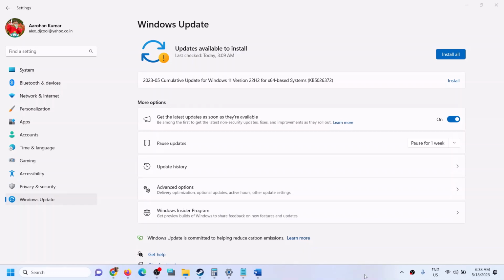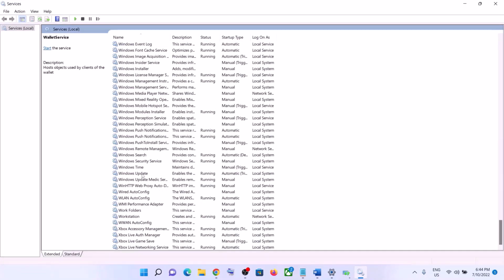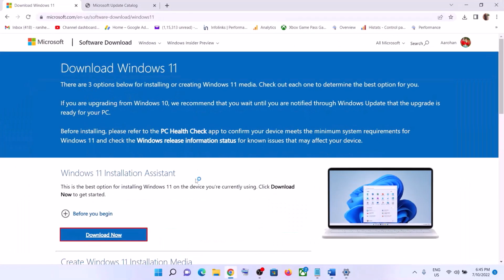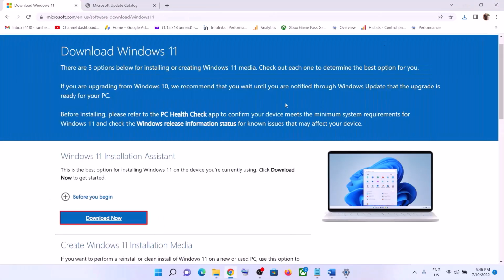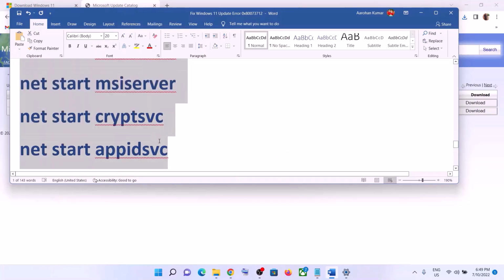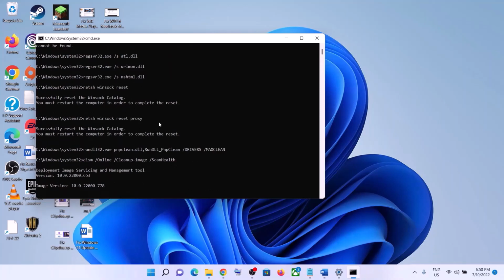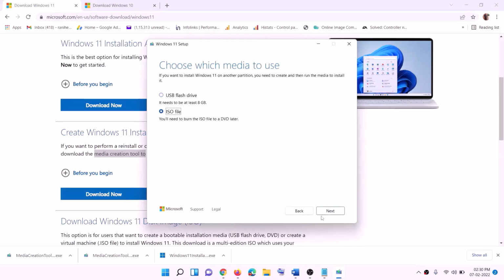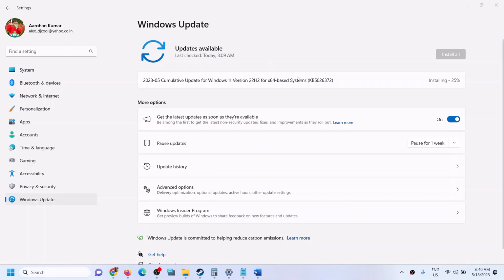Fix Windows 11 Update KB5026372 Not Installing/Downloading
Fix Windows 11 Update KB5026372 Not Downloading/Installing On PC,Fix Unable to Update Windows 11 KB5026372 update, Fix Error Code when installing Update KB5026372 On Windows 11